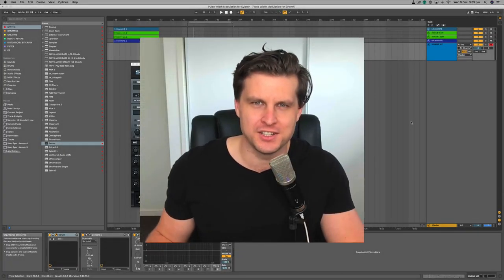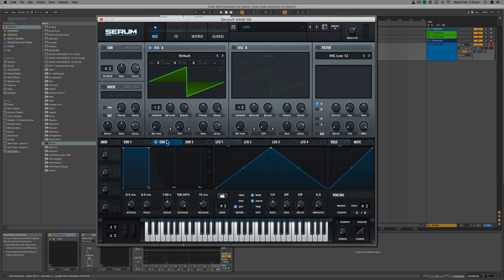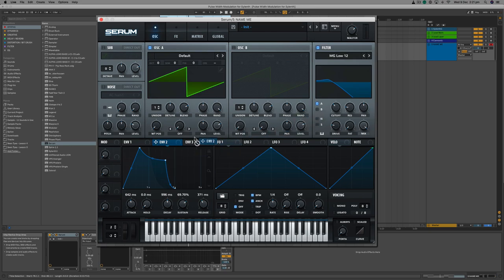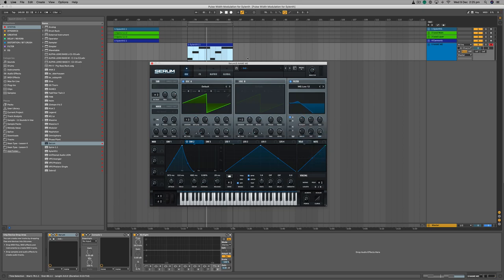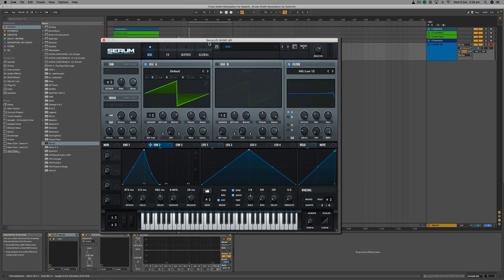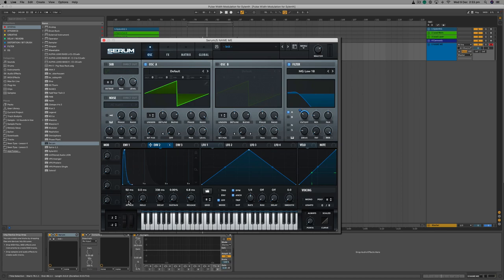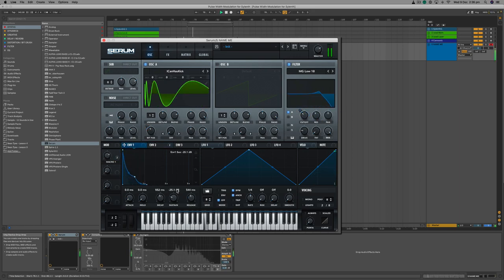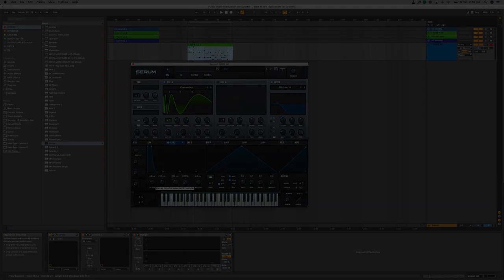The Modulation Envelope (Xfer Serum)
In this video we go through a detailed discussion about the Modulation Envelope, what the parameters mean and 2 quick examples of the "Mod Env" in action.

Timecodes
0:00 - Intro
1:14 - What is the Modulation Envelope
1:43 - The ADSR Para meters
2:22 - Modulation Envelope Example
4:26 - Pluck Example
6.26 - Further Modulation Options
7:33 - Outro